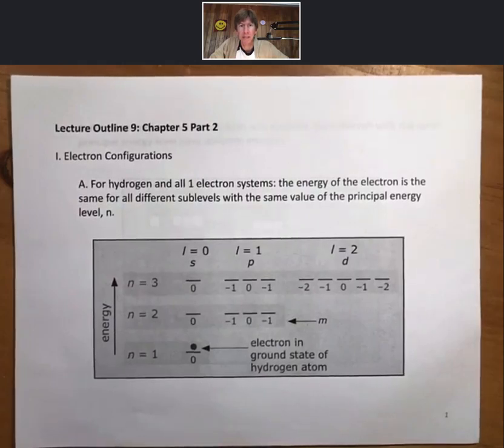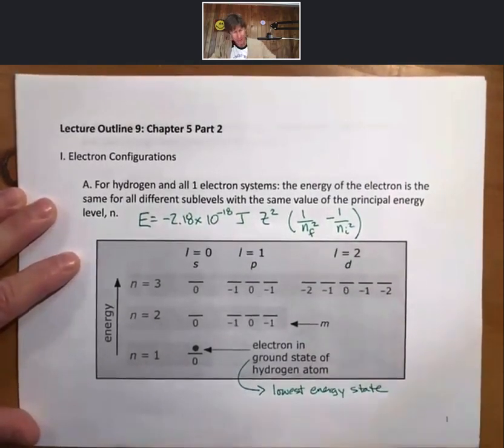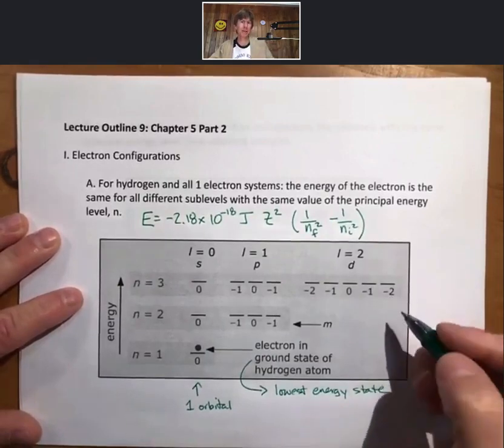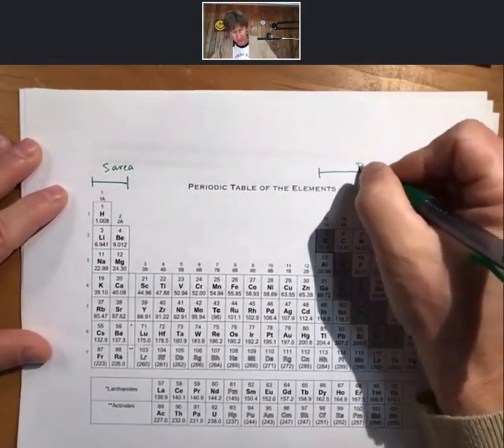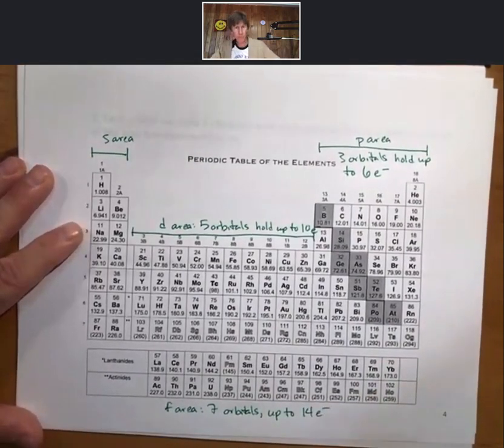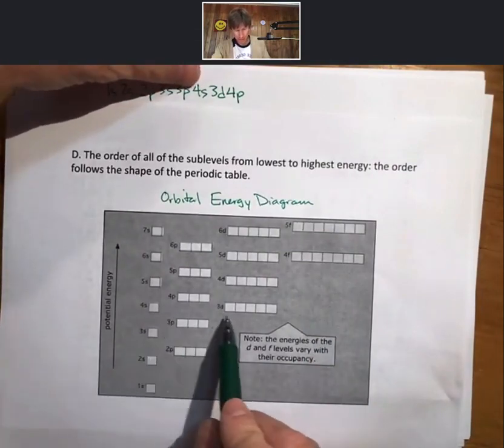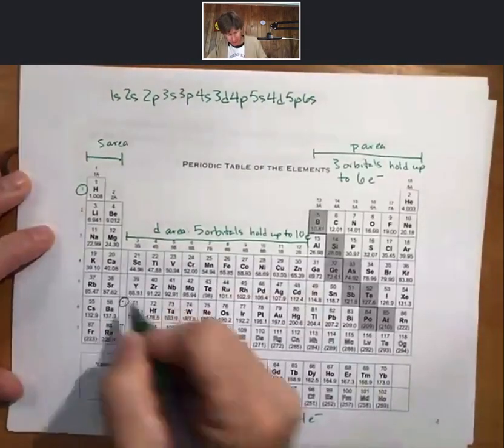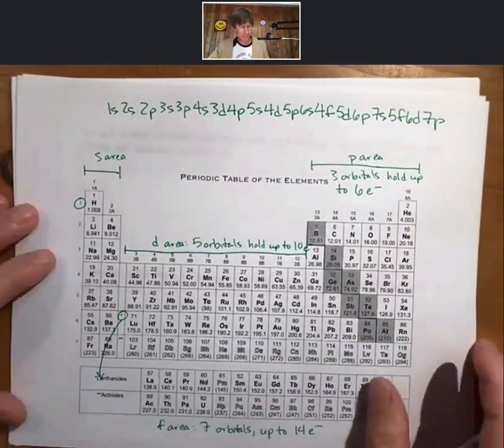CHEM400 LO 8 p 1 6